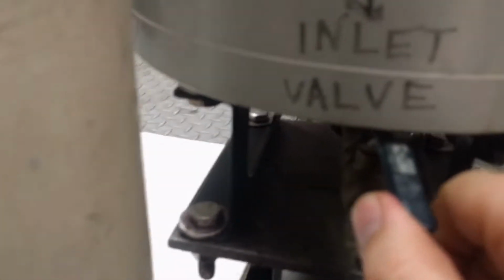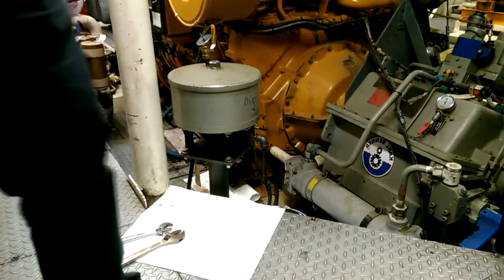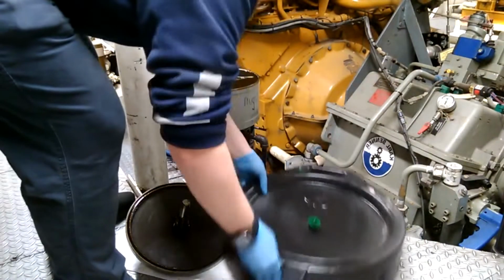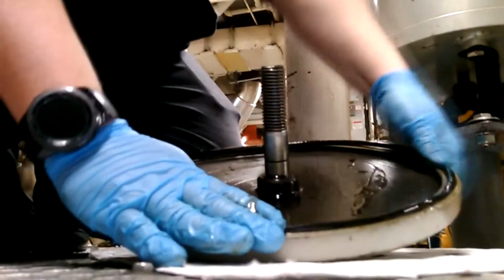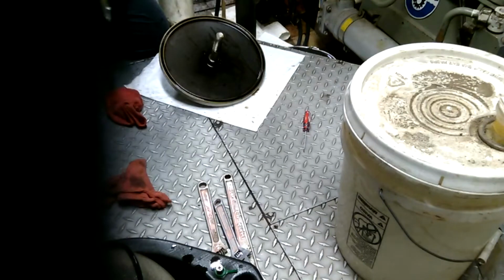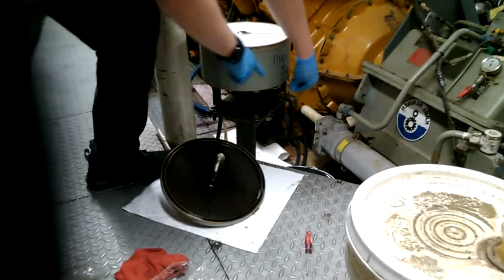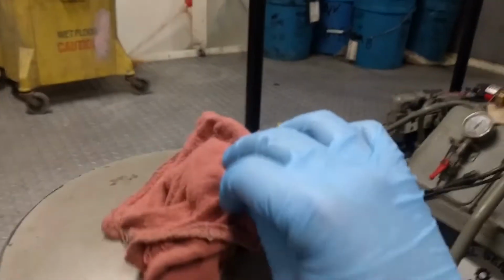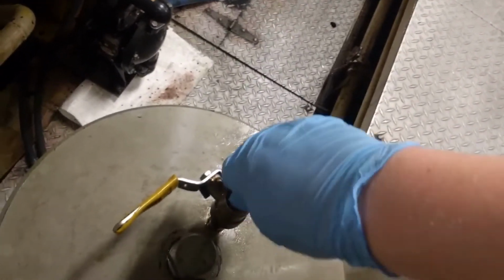Generation II filter change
this video will show you how to change the Generation 2 filter on any Main engine that utilizes the system.